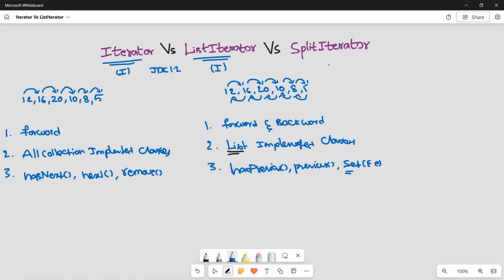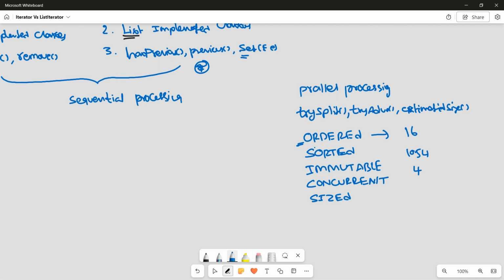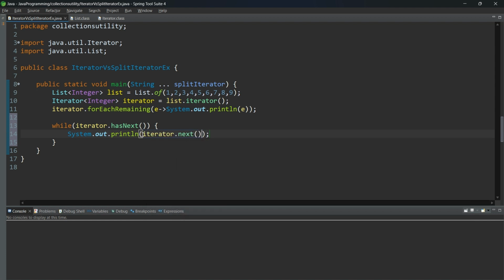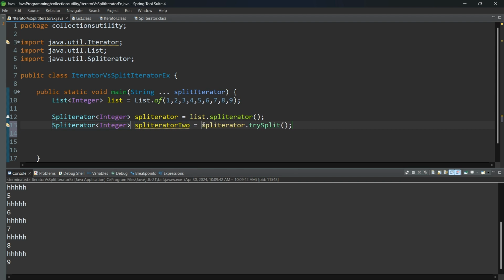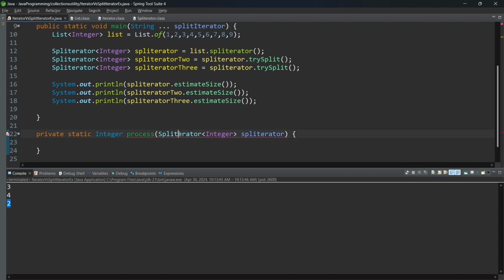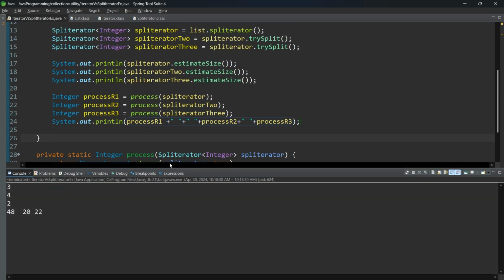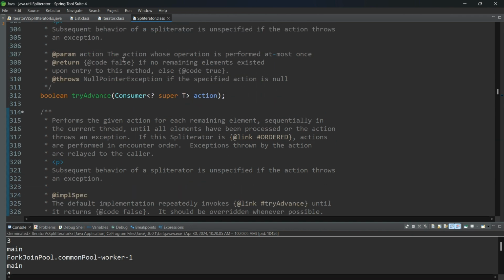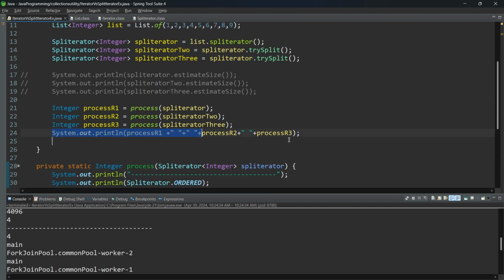🔥 Iterator vs. Spliterator: Exploring Java's Traversal Interfaces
Welcome back, Java enthusiasts! In today's tutorial on ProgrammingKT, we're diving deep into the world of traversal interfaces in Java: Iterator vs. Spliterator. Join us as we compare and contrast these powerful interfaces, understand their unique features, and learn how to choose the right one for your Java projects.

🔍 What You'll Learn:

Understanding Iterator: Explore the Iterator interface and its traditional role in traversing collections in a forward direction.

Understanding Spliterator: Dive into the Spliterator interface, introduced in Java 8, and learn how it supports parallel traversal and splitting of data streams.

Key Differences: Understand the distinctions between Iterator and Spliterator, including their capabilities, performance characteristics, and use cases.

Best Practices: Discover best practices for choosing between Iterator and Spliterator based on your specific requirements and performance considerations.

Chapters

00:00 Introduction
00:30 Iterator Vs ListIterator Vs SplitIterator
04:00 Iterator forEachRemaining method
08:30 SplitIterator example with Parallel programming

💡 Key Insights & Tips:

Learn when to use Iterator for sequential traversal and when to leverage the parallel capabilities of Spliterator for enhanced performance.

Understand how Spliterator facilitates efficient parallel processing of large datasets by splitting data into smaller chunks for concurrent processing.

Explore advanced techniques for working with both interfaces, including error handling, concurrency considerations, and compatibility with different collection types.

🚀 Let's Explore Java's Traversal Interfaces Together! 🌟